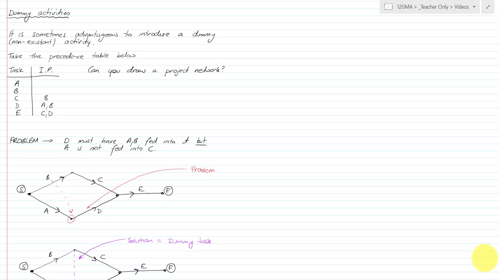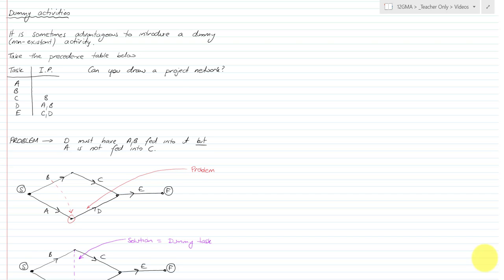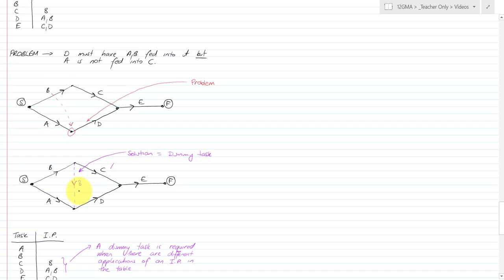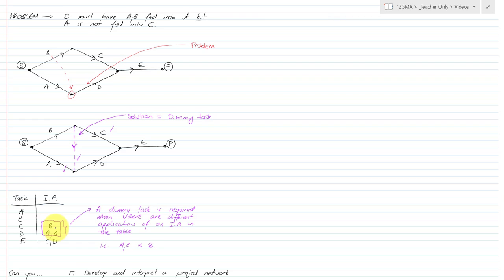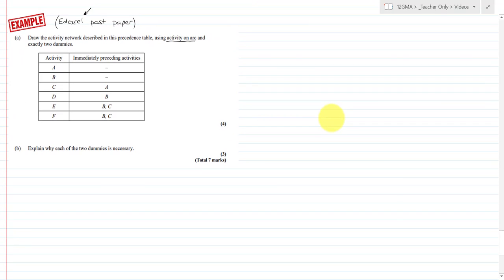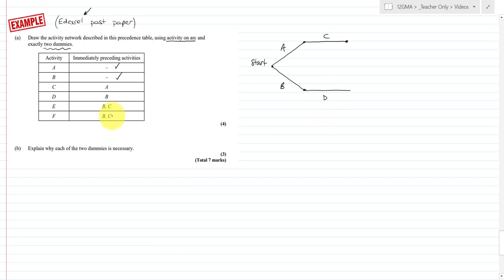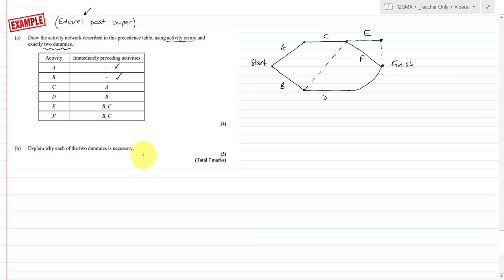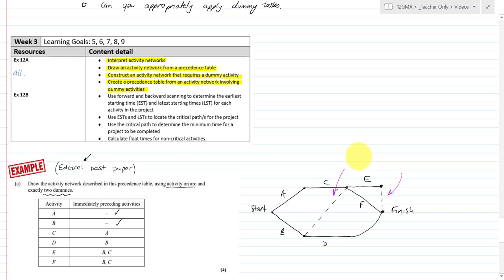General Mathematics - U4T3 - Networks and graphs video 11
In this video we look at the application of dummy tasks and how they can help us to solve project network problems